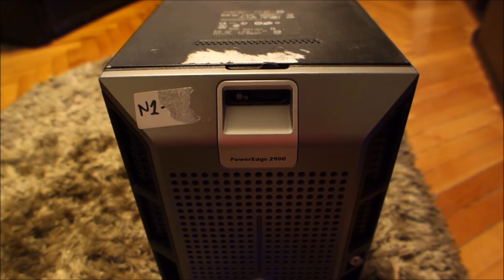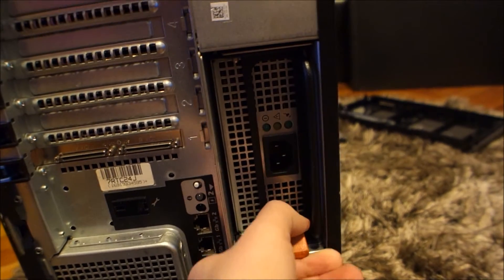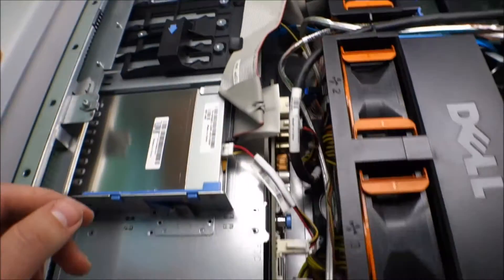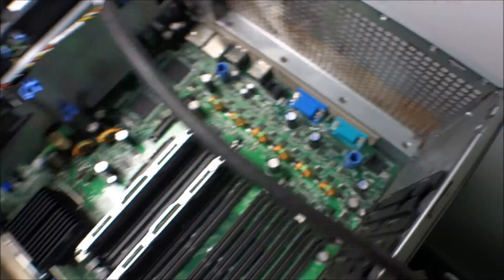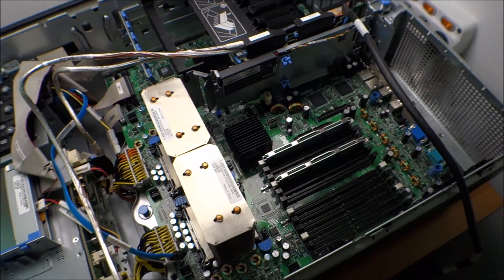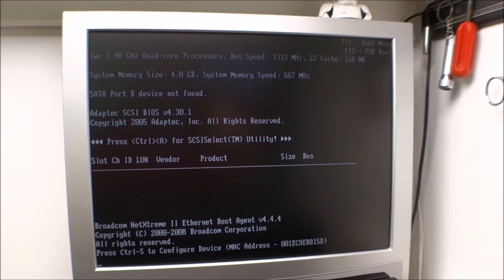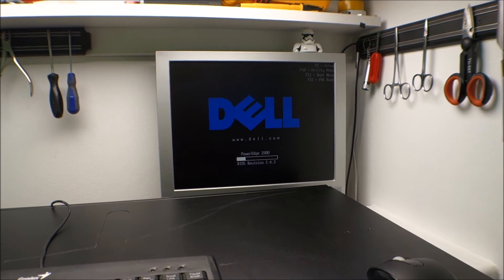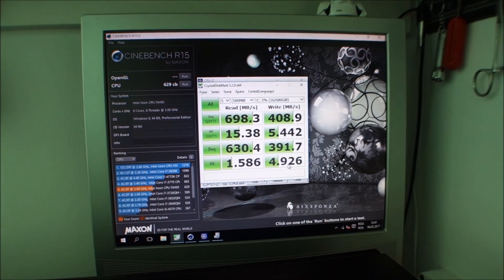Working on a DELL PowerEdge 2900 server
It is LOUD and HEAVY!